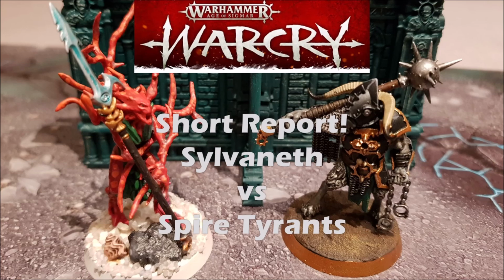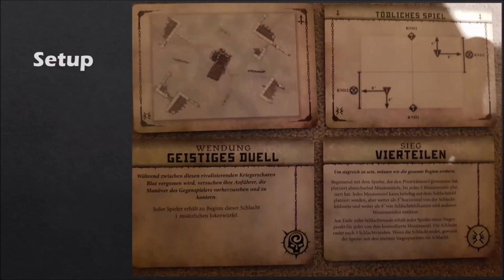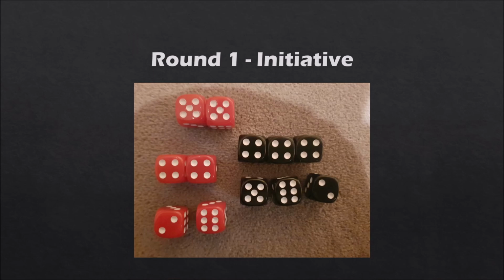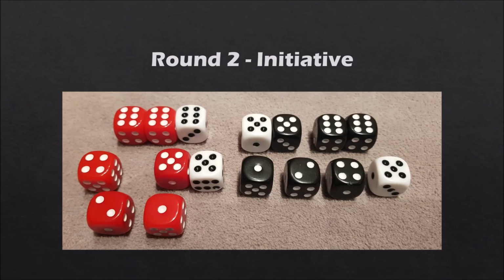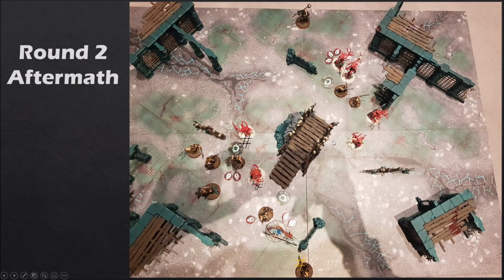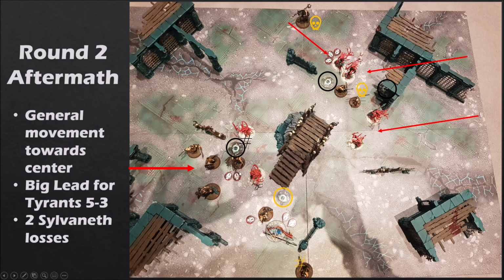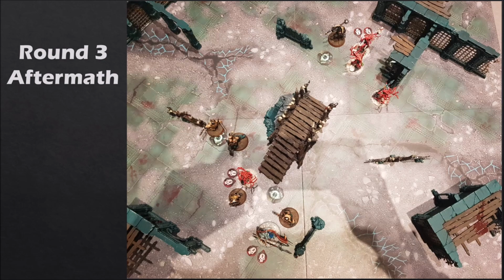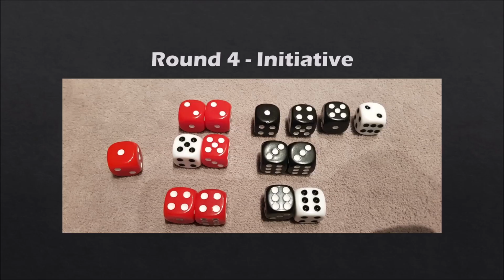Short Report! - Clash of the Garbage! Spire Tyrants vs Sylvaneth Warcry Battle report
Hey guys, in today's short report we take a look at an insanely close game I had between two very low tier warband lists!